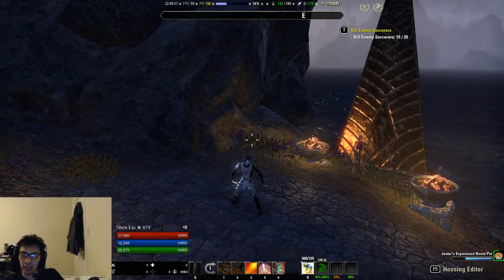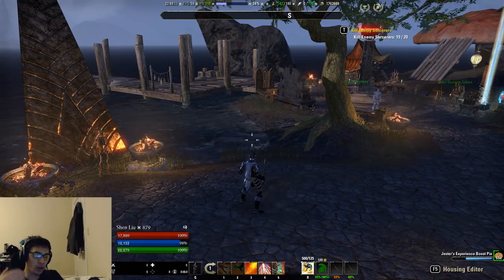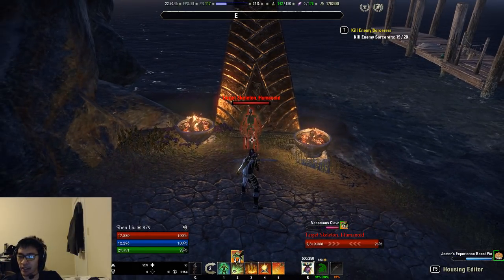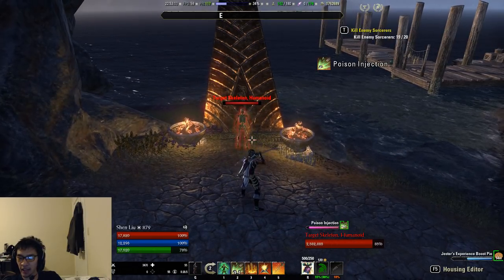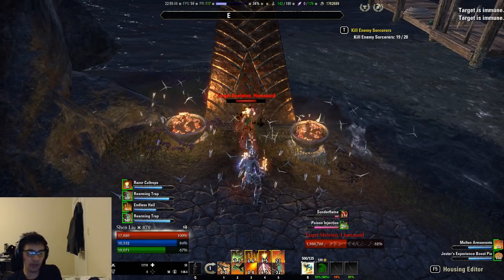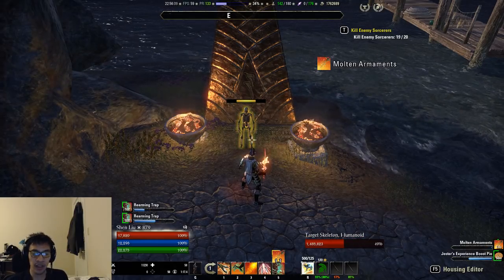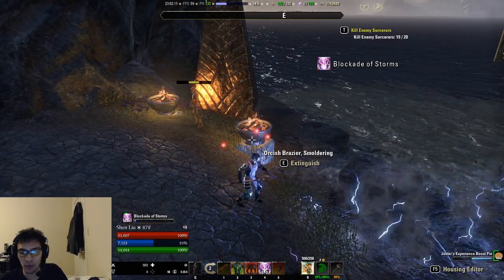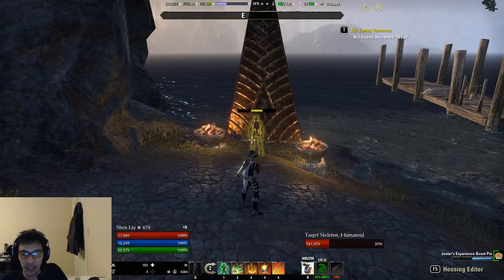Build Basics: Weaving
In this video, we will be going over weaving and animation canceling. This covers light weaving, heavy weaving, block canceling, and swap canceling, all important skills to master as a DPS.